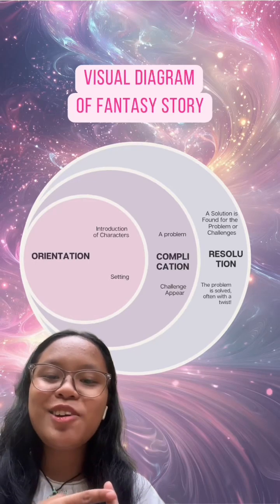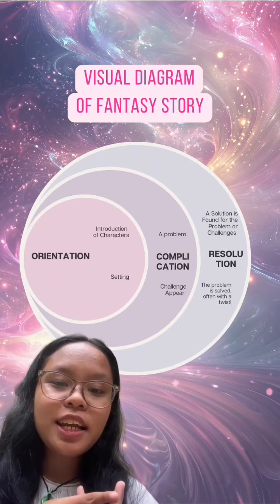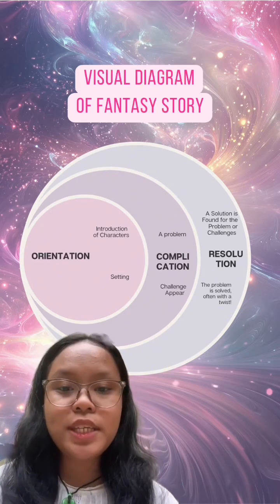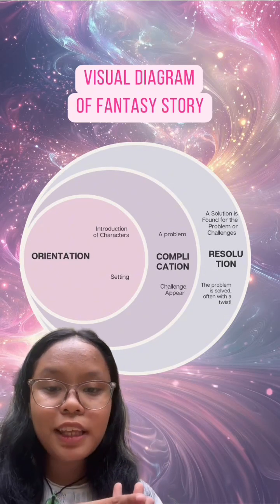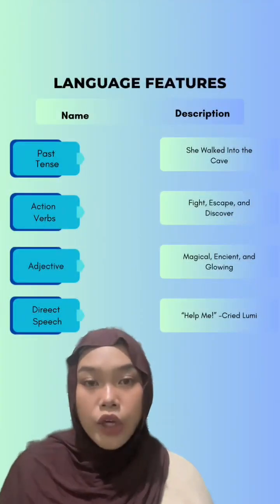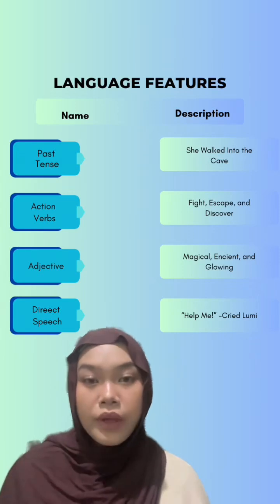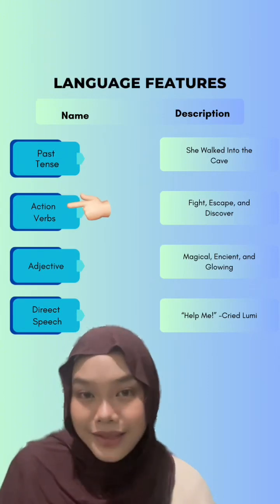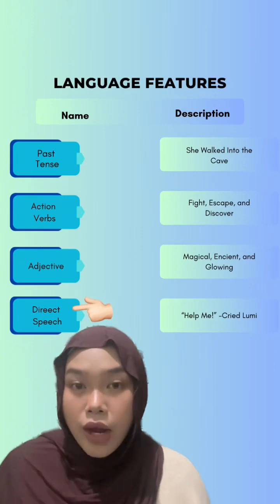CALL: Microteaching - Talking Head "Learning about Fantasy Story" for XI grade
Class R4H
Member of the group
1. Aisyah Shania
2. Nayala Ukhty
3. Tristha Godeliva